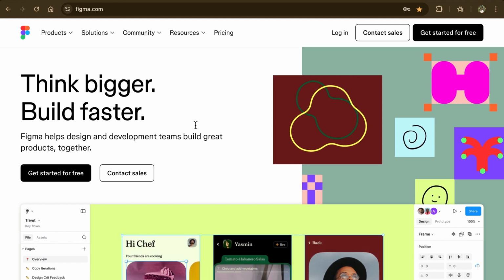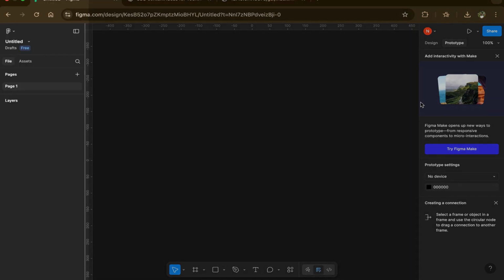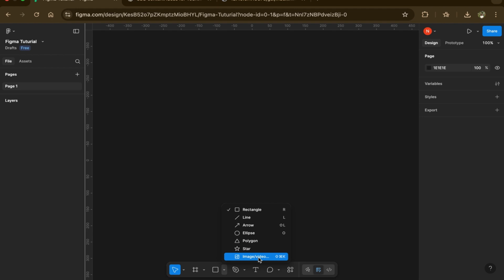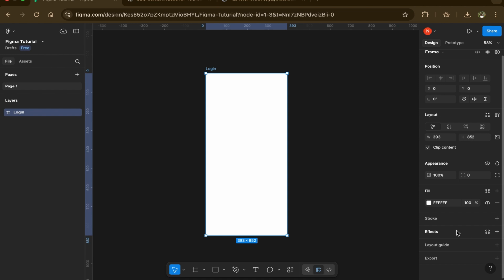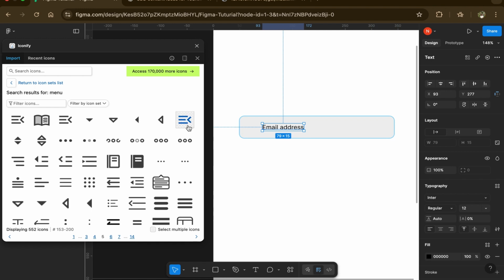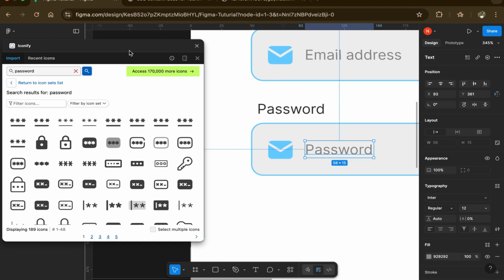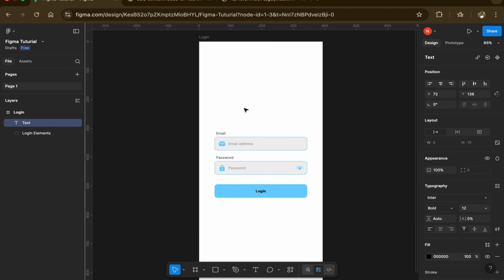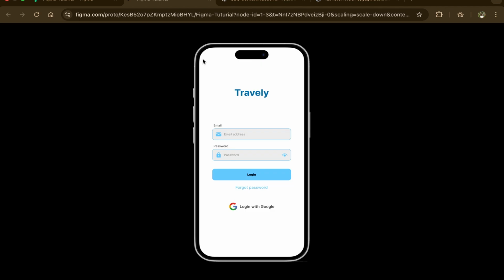Learn Figma in 30 Minutes | Beginner’s Guide to UI/UX Design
Master the basics of Figma in under 30 minutes with this step-by-step beginner’s tutorial. Whether you’re new to UI/UX design or just starting out with graphic design tools, this video will walk you through everything you need to know to get comfortable with Figma fast.

What you’ll learn:

How to set up your Figma account and workspace

Essential tools and shortcuts every beginner must know

Creating frames, shapes, and text

Working with colors, components, and styles

Designing a simple UI project from scratch

This tutorial is perfect for aspiring UI/UX designers, product designers, and graphic design beginners who want to add Figma to their skill set.

If you want to start a career in design or improve your workflow, this Figma crash course is the best place to begin.